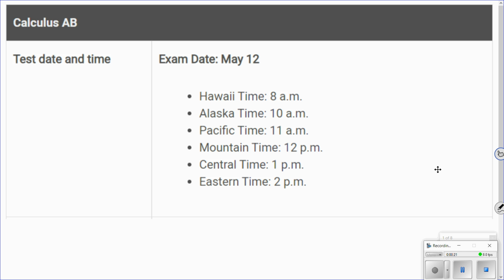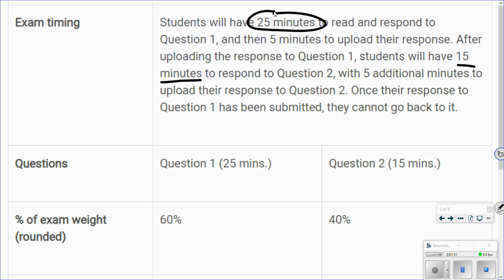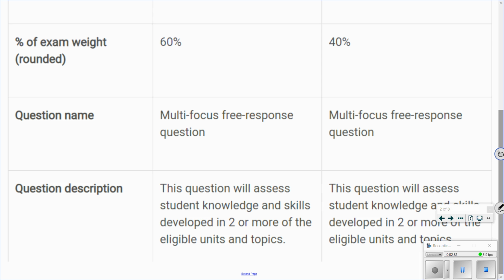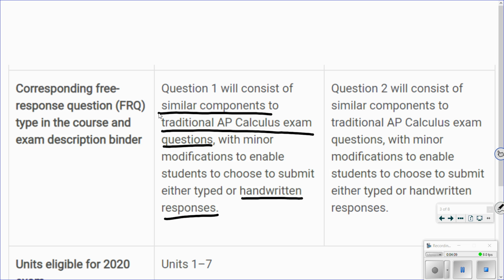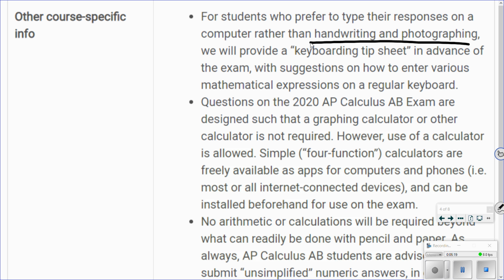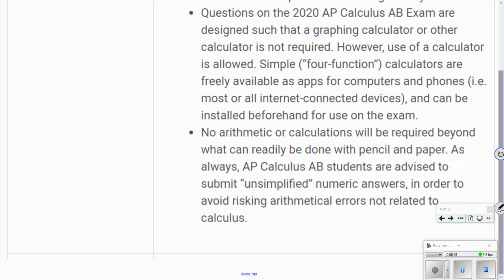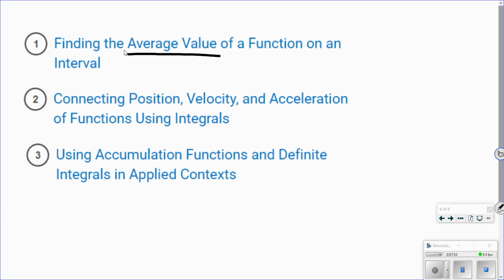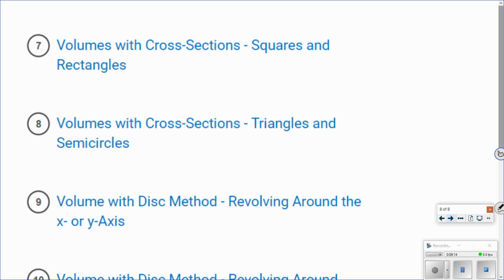Calculus 2020 Test Info